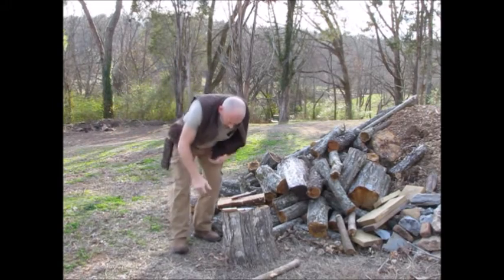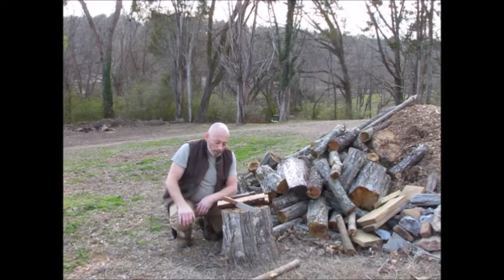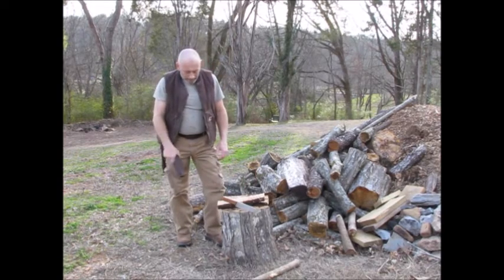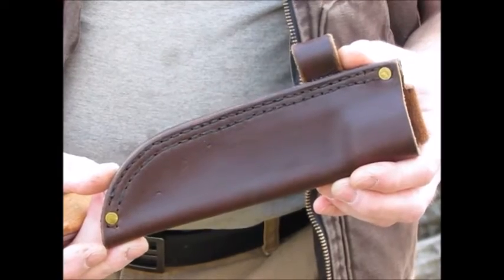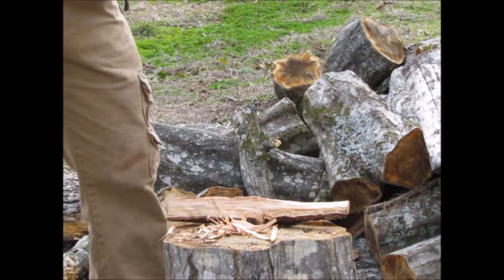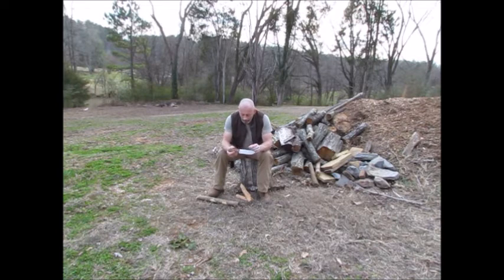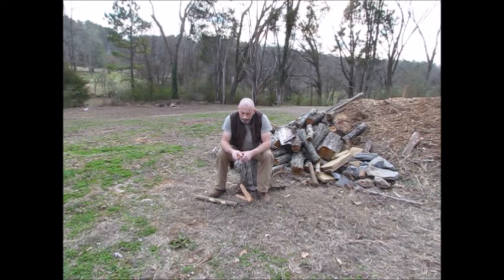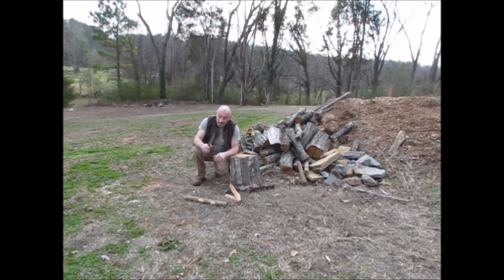TPBushcrafter Knife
This is a short video about a knife I made for myself, inspired by the Kephart design but with a few changes to suit my personal preferences for what I like in a bushcraft knife. Plain, simple yet very effective for a woods knife.